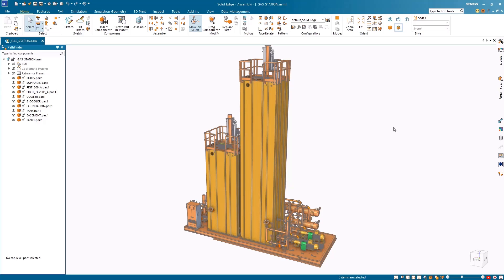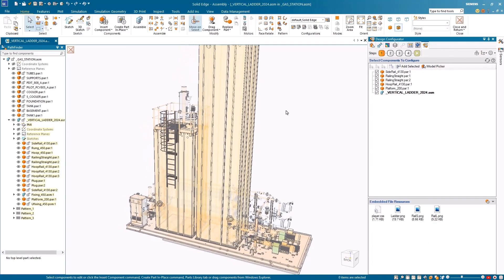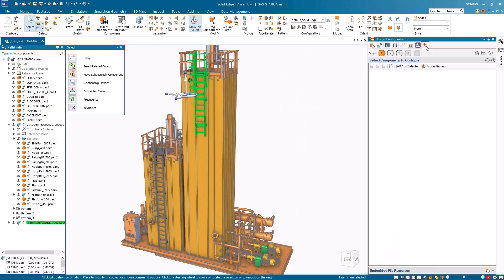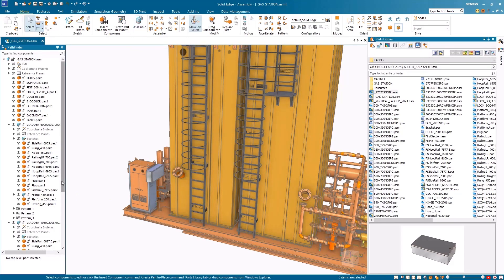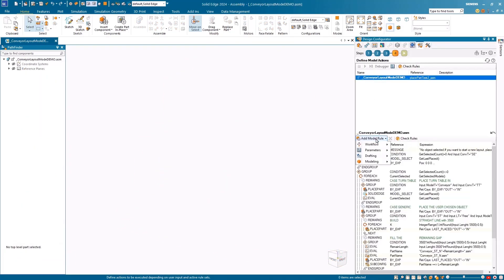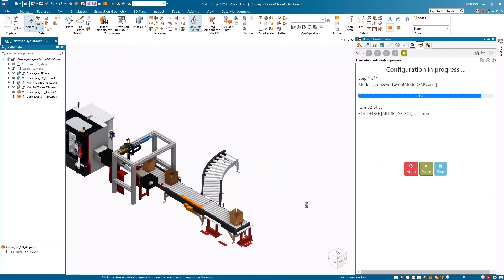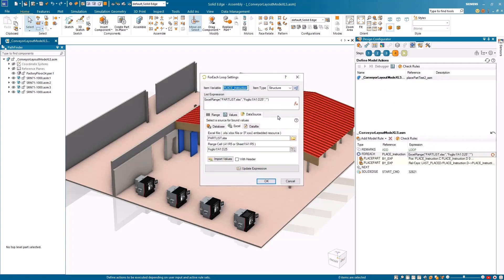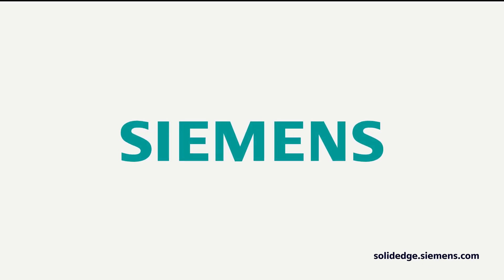NEW in Solid Edge 2024 | Solid Edge Design Configurator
Scopri come Solid Edge sta rivoluzionando il mondo della progettazione dei prodotti con il suo innovativo Design Configurator. Con nuove funzionalità e modelli preconfigurati, è possibile automatizzare i tuoi progetti, ridurre i tempi di sviluppo dei prodotti e abbreviare i tempi di consegna degli ordini, il tutto mentre migliorando la produttività. Nel video, vedrai come è possibile personalizzare rapidamente assiemi complessi, posizionare sotto assiemi direttamente nell'assieme principale, e persino leggere dati da file Excel e database esterni per velocizzare il processo di progettazione. Solid Edge Design Configurator sta ridefinendo il futuro della progettazione intelligente, aiutandoti a raggiungere i tuoi obiettivi in modo più efficiente che mai.

🚀 Se sei interessato a implementare queste soluzioni nella tua azienda, contatta ENGINEERING srl , Top European partner di Siemens e partner Siemens per le soluzioni di Design Automation.